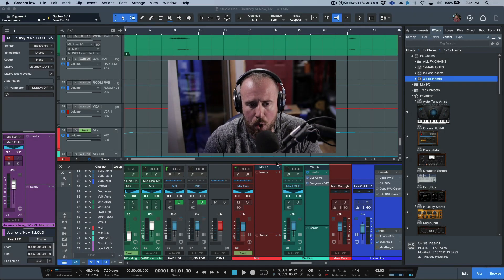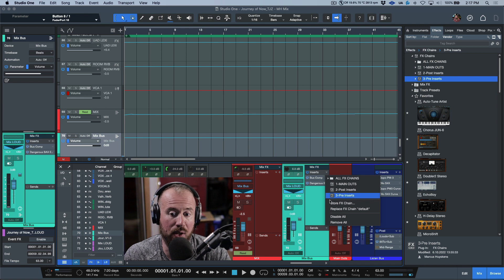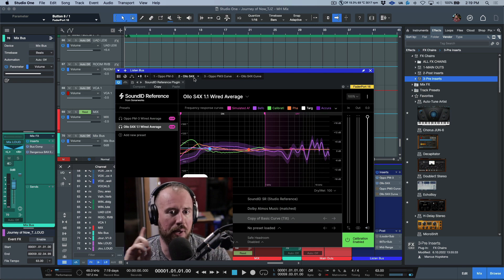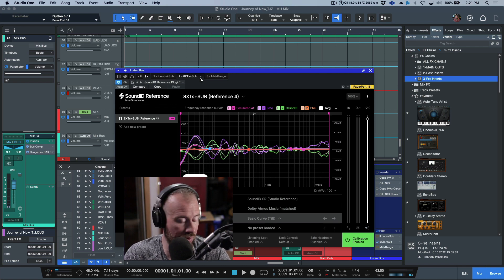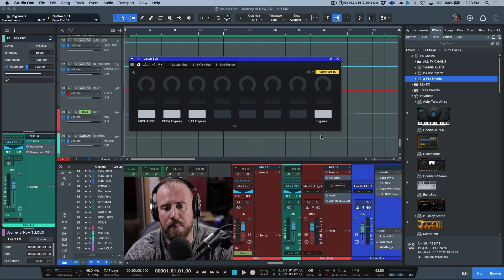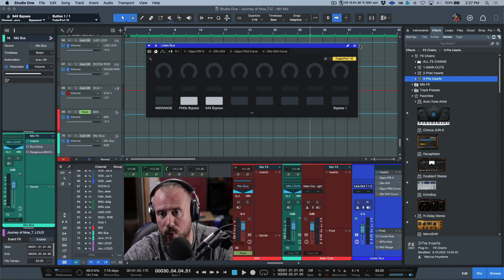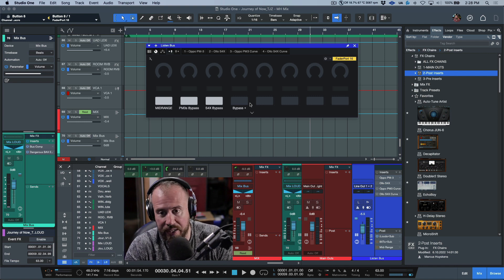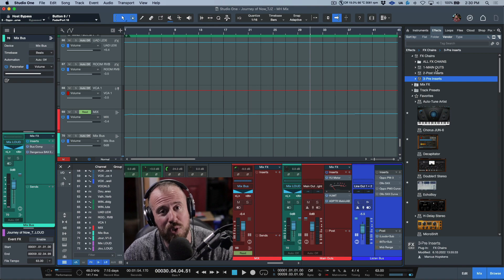My Listen Bus FX Chains Explained in PreSonus Studio One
In this video, I take a look at the Pre and Post FX Chains, in addition to my Macro Controls that I use exclusively on my Listen Bus when working in PreSonus Studio One.